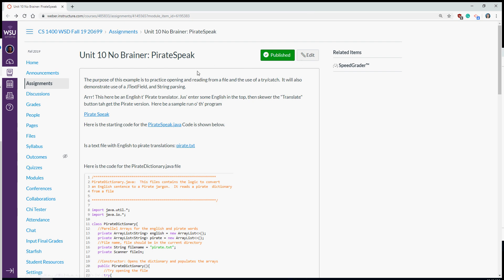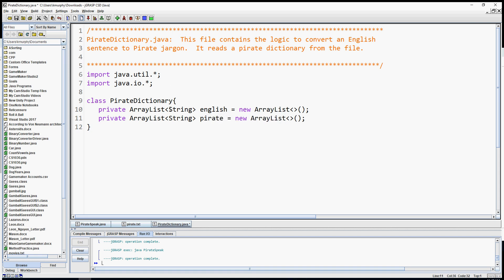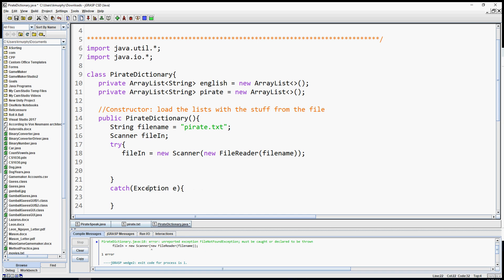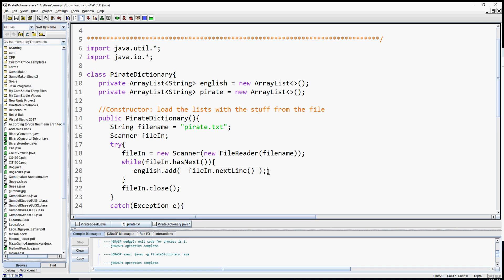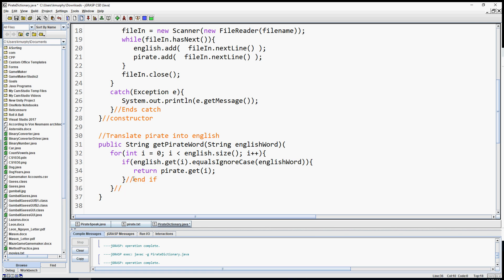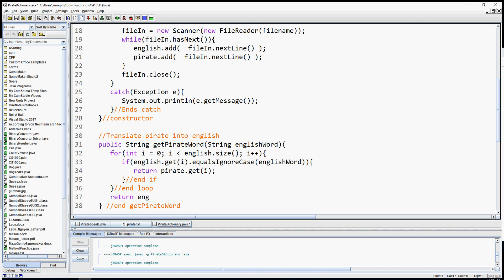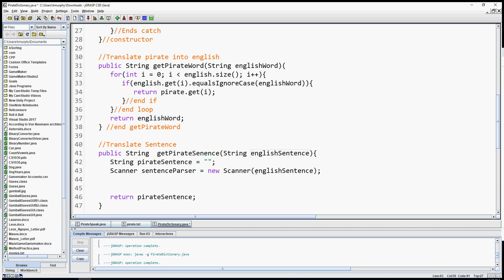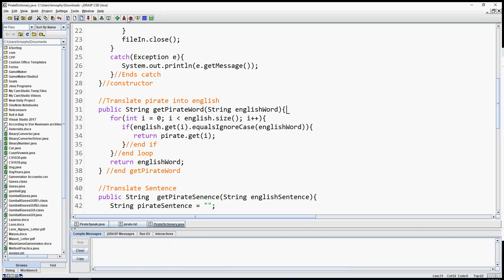CS 1400 Pirate Speak Part 1